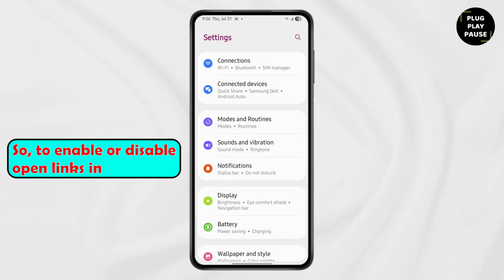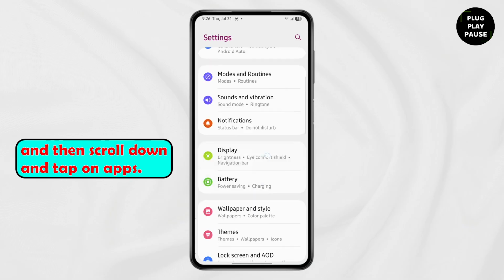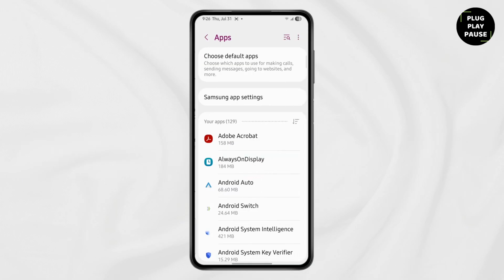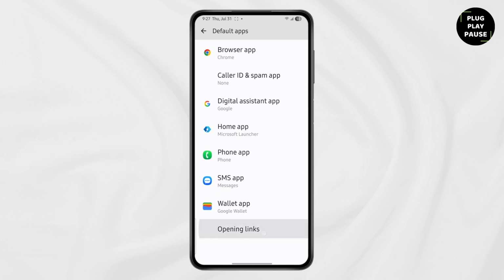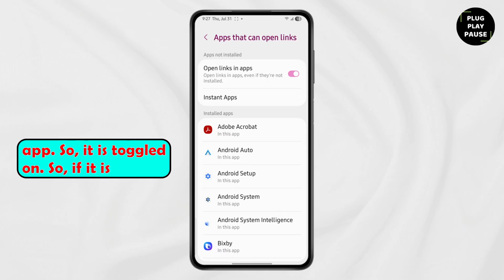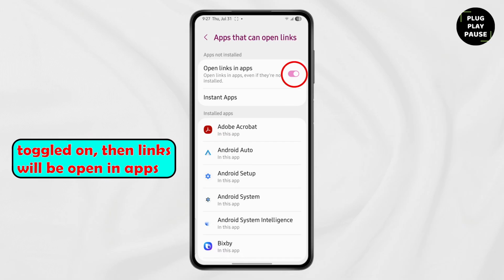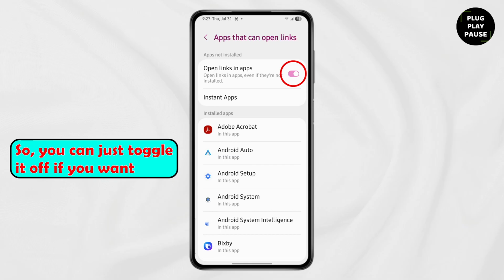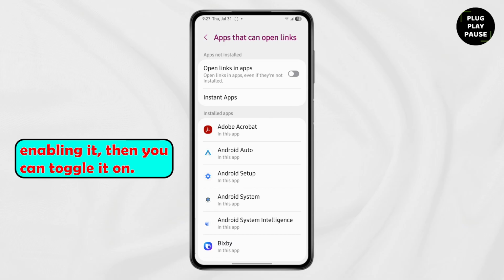How to enable or disable open links in apps on Android ?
Hello Guys,

Welcome to our comprehensive guide on "How to enable or disable open links in apps on Android"! If you're tired of links automatically opening in their corresponding apps, or if you want to ensure a seamless experience by having links open in the app every time, this video is for you. We'll show you how to manage the "Open links" settings on your Android device, giving you control over whether you open a link in an app or a web browser.

In this video, we will show:

How to stop links from opening in apps on Android

How to manage default apps for opening links on Android

How to enable or disable supported links for a specific app

How to reset app preferences to restore link opening pop-ups

How to force links to open in a web browser instead of an app